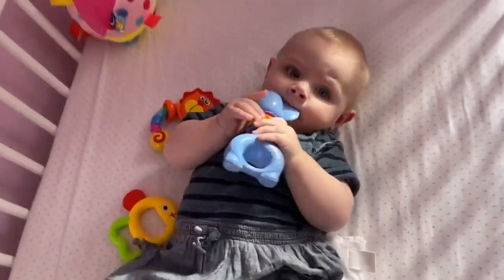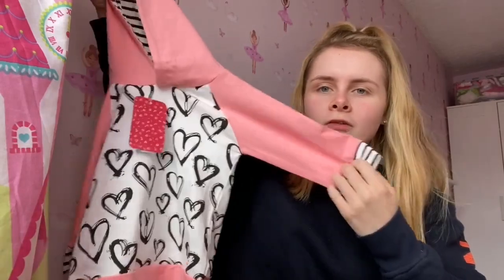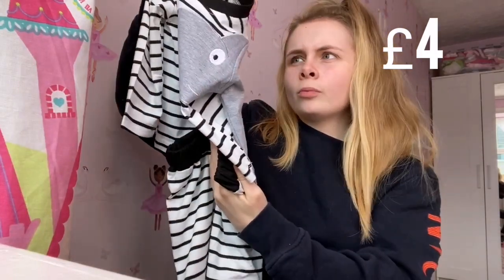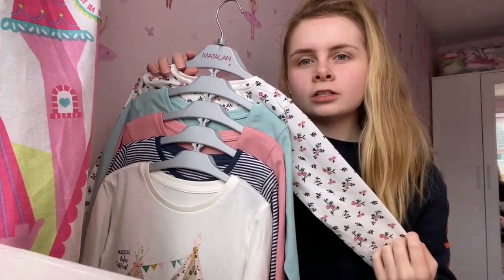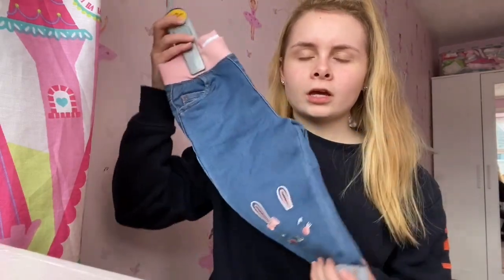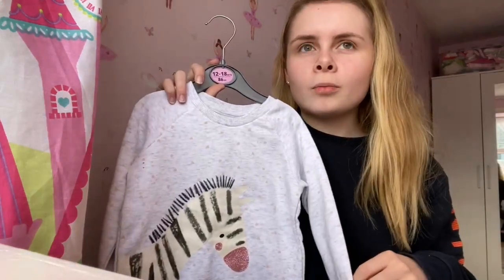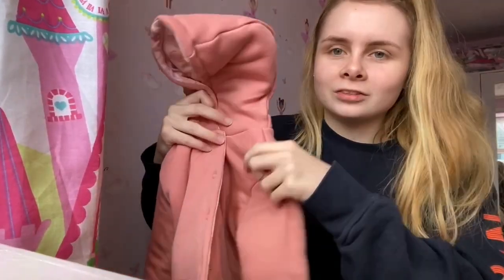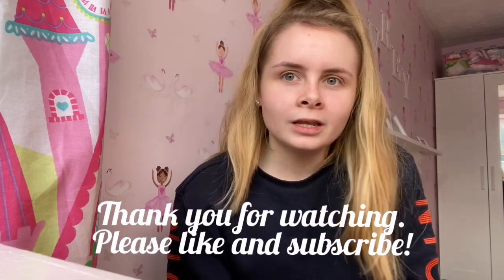CLOTHING HAUL BABYGIRL || Teen Mom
In this video I go through Avrey's next size in baby clothes and tell you all where I got them from and how much they cost. There is also a few snippets of Avrey being so cute so keep an eye out for that.